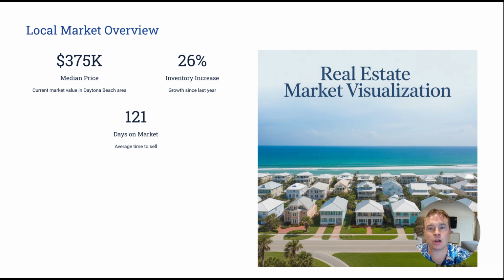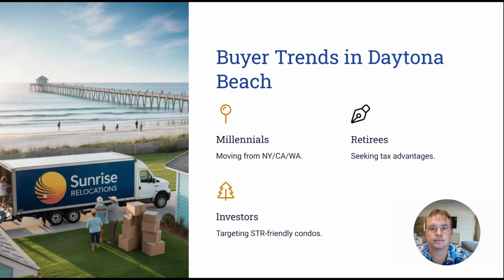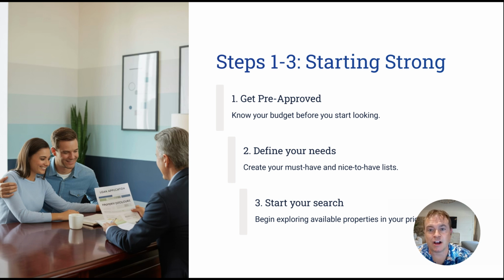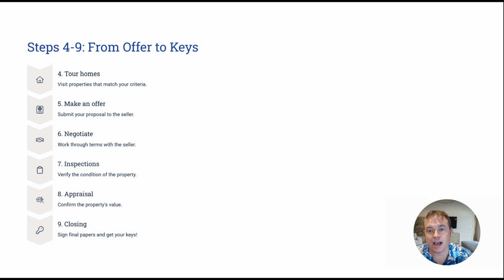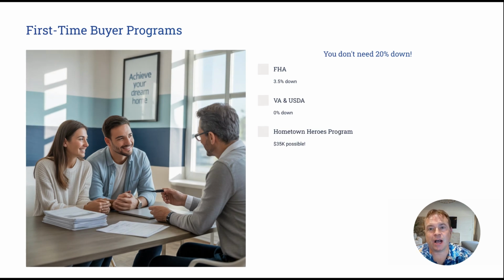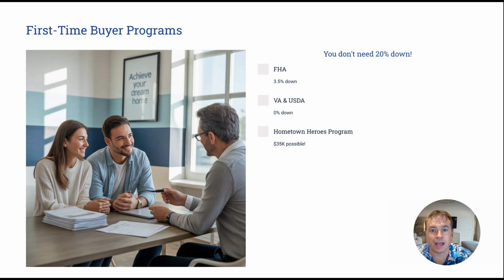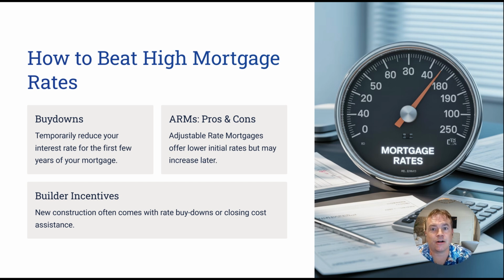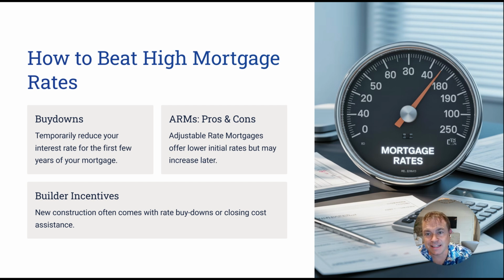Daytona Beach Home Buying Made Easy for Beginners!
Attend this home buying seminar to learn about the home buying process in the Daytona Beach area and understand the current mortgage rates. This first time home buyer workshop will provide you with essential homebuying tips and information about mortgage qualification, helping you navigate the real estate market with confidence. Learn about the home loan options available.

James Jestes
eXp Realty